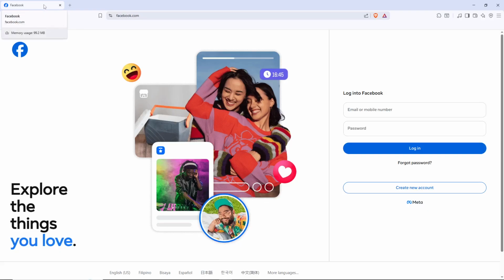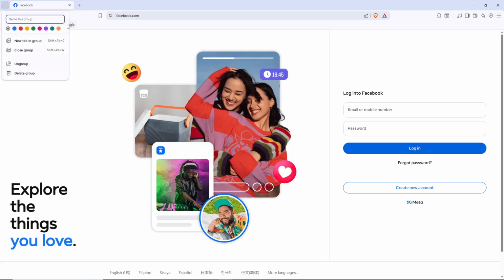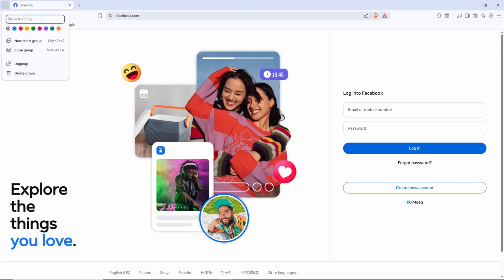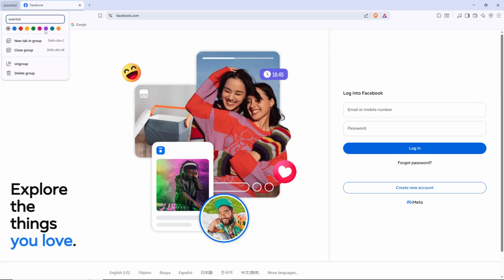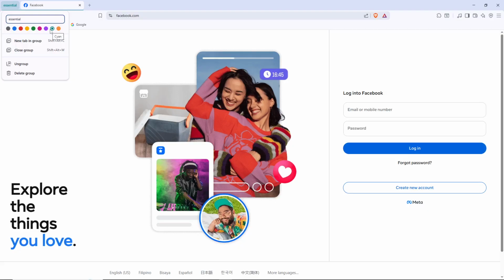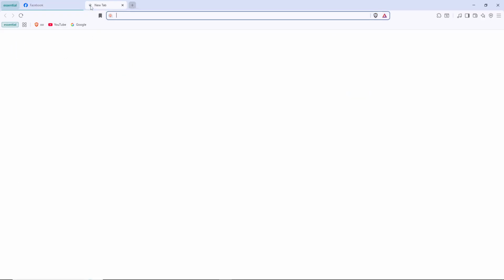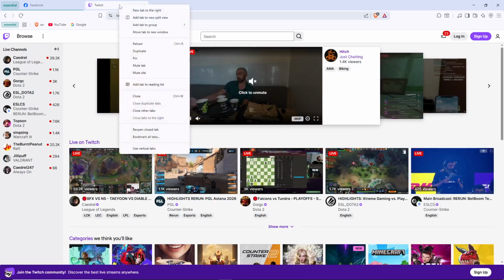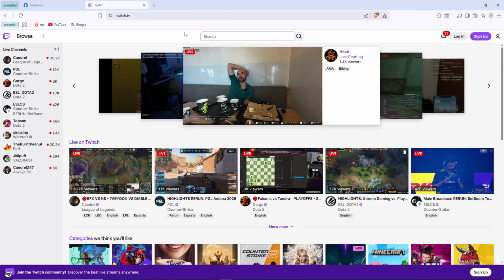How To Group Tabs In Brave Browser (Tutorial 2026)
By the end of this video, you’ll know how to group tabs in Brave browser, enable tab grouping Brave browser, setup tab groups in Brave browser, create new tab groups Brave, manage tabs Brave browser tutorial, organize tabs Brave browser quickly, use tab grouping feature Brave, Brave browser tab organization tips, learn to group tabs Brave, start tab groups Brave web browser, add new tab group Brave, Brave browser tab management guide